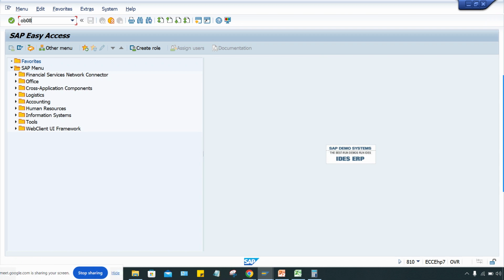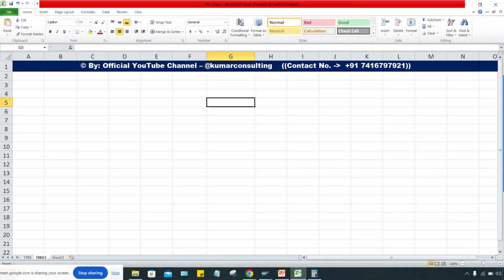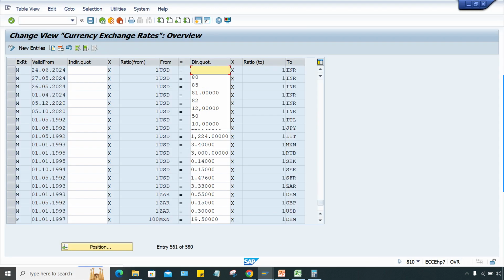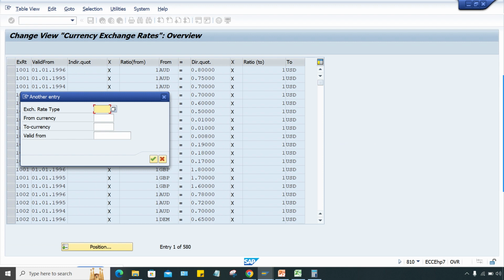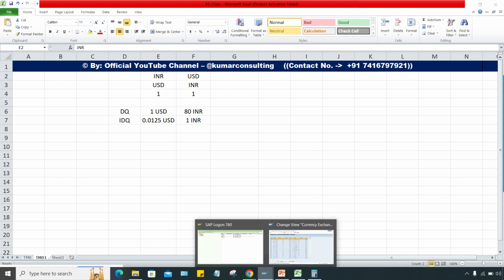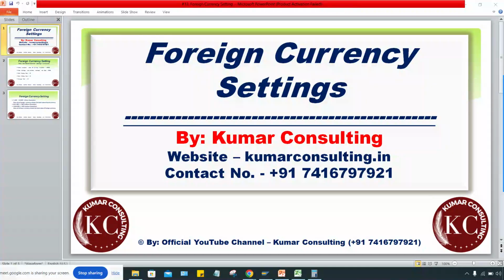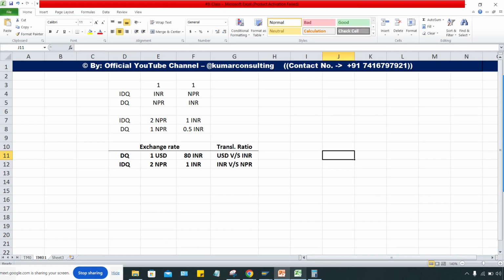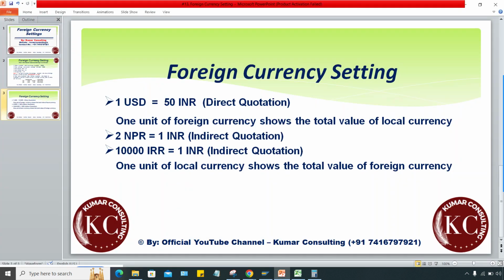SAP FICO_Foreign currency setting 2 / Currency configuration / exhange rate table // +91 7416797921